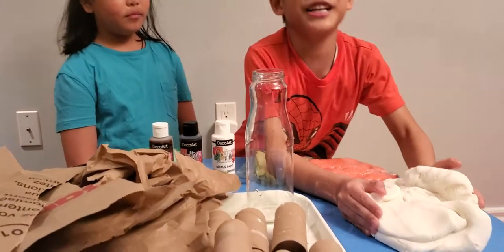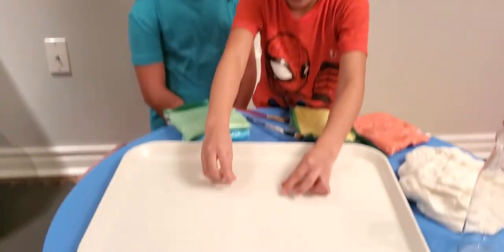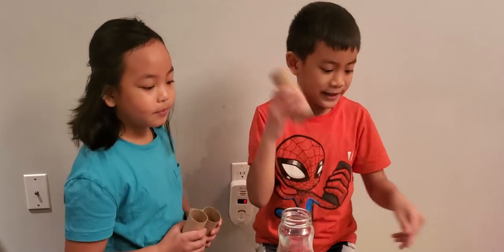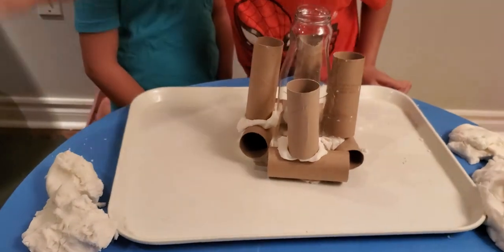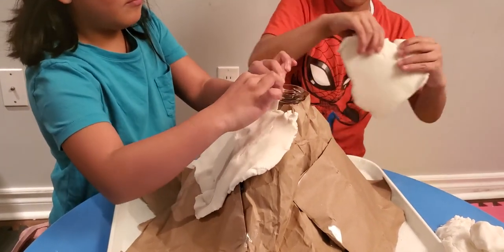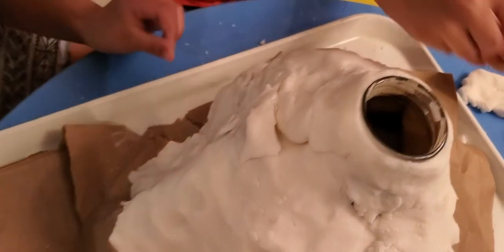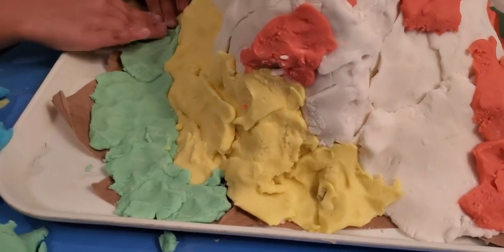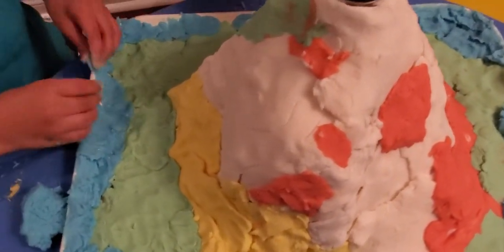Let's build a volcano! Part 1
My brother and I are going to make a volcano using play dough, scrap paper, toilet paper roles, an empty tomato sauce bottle and some tape. we had to use the play dough we made last week to finish it up because we ran out of regular play dough.